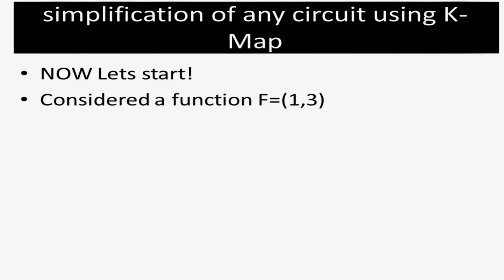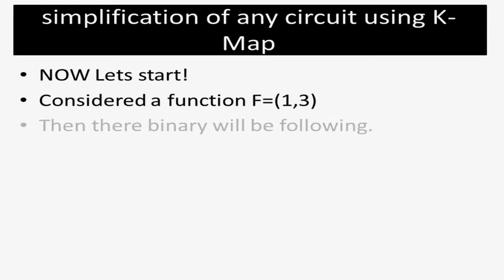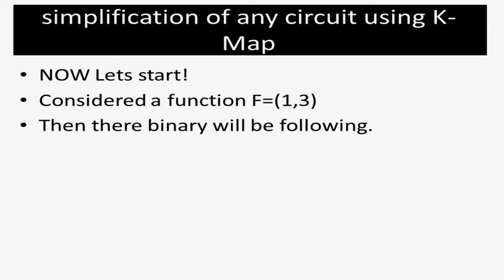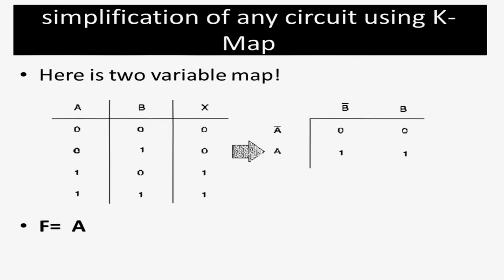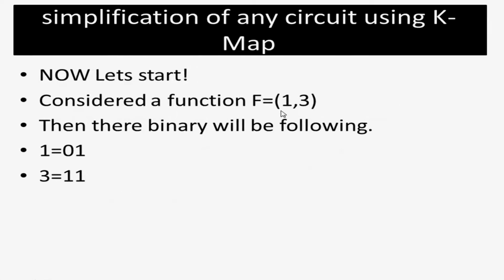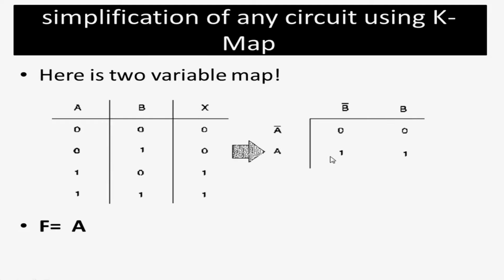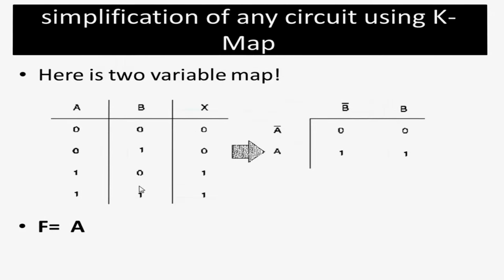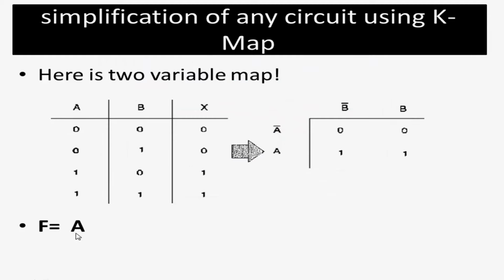logic gates and circuit simplification tutorial using K map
My website for sheep Casing logic gates and circuit simplification tutorial using K map
The Karnaugh map  is a method of simplifying Boolean  algebra expressions Logic Simplification he Karnaugh map reduces the need for extensive calculations by taking advantage of humans' pattern-recognition capability. The required Boolean results are transferred from a truth table onto a two-dimensional grid where, in Karnaugh maps, the cells are ordered in Gray code,[5][3]and each cell position represents one combination of input conditions, while each cell value represents the corresponding output value. Optimal groups of 1s or 0s are identified, which represent the terms of a canonical form of the logic in the original truth table.[6] These terms can be used to write a minimal Boolean expression representing the required logic. Karnaugh maps are used to simplify real-world logic requirements so that they can be implemented using a minimum number of physical logic gates. A sum-of-products expression can always be implemented using AND gates feeding into an OR gate, and a product-of-sums expression leads to OR gates feeding an AND gate.[7] Karnaugh maps can also be used to simplify logic expressions in software design. Boolean conditions, as used for example in conditional statements, can get very complicated, which makes the code difficult to read and to maintain. Once minimized, canonical sum-of-products and product-of-sums expressions can be implemented directly using AND and OR logic operators.
.using a K Map in digital logic design is a quite useful method of solving any logic circuit and simplification is quite really easy i DLD or digital logic design Mapping is quite useful technique of logic gates.

Book electronic devices
My tutor Maryam Maqbol
Special thanks to my mom